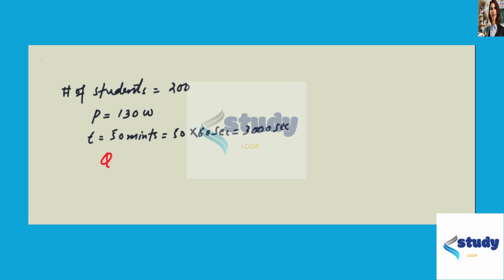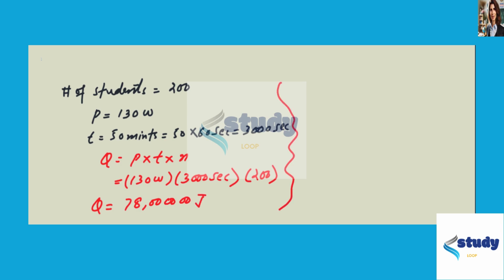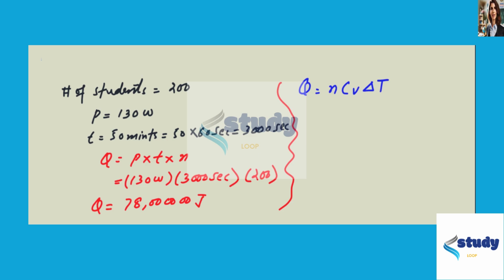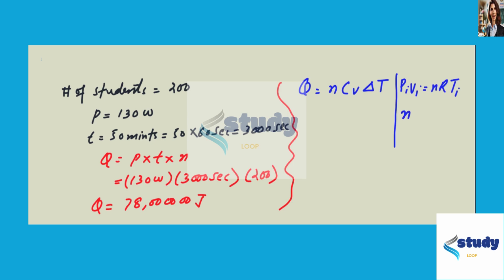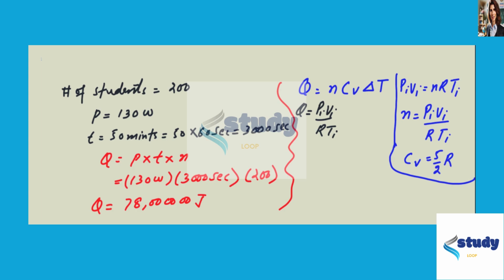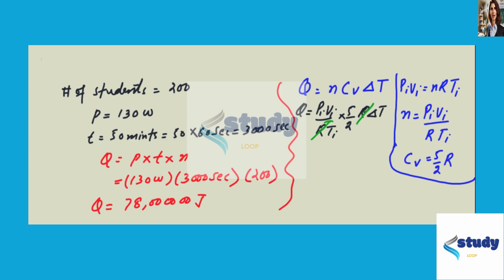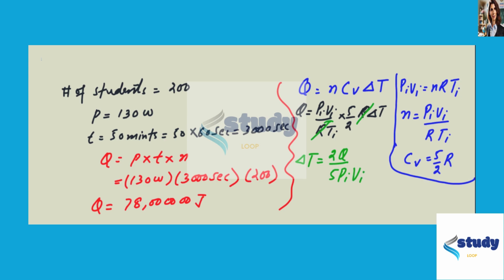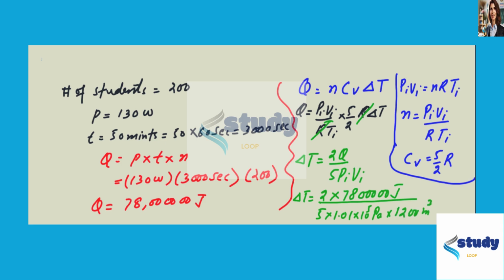Even at rest, the human body generates heat. The heat arises because of the body's metabolism- that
Even at rest, the human body generates heat. The heat arises because of the body's metabolism- that is, the chemical reactions that are always occurring in the body to generate energy. In rooms designed for use by large groups, adequate ventilation or aissroom conditioning must be provided to remove this heat. Consider a classroom containing 200 students. Assume that the metabolic rate of generating heat is 130 for each student and that the heat accumulates during a fifty-minute lecture. In addition, assume that the air has a molar specific heat of and that the room (volume initial pressure and initial temperature ) is sealed shut. If all the heat generated by the students were absorbed by the air, by how much would the air temperature rise during a lecture?